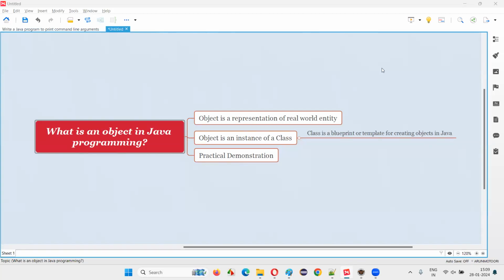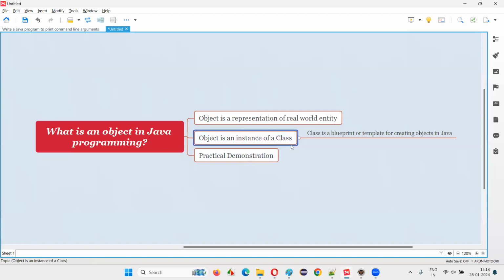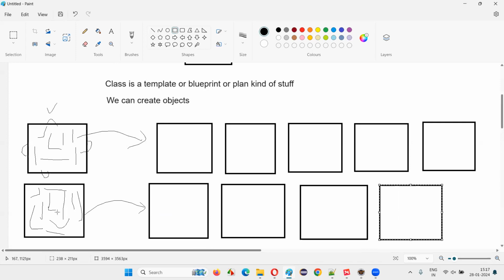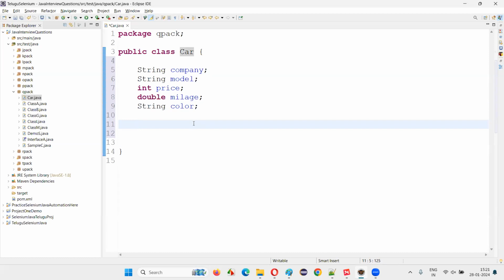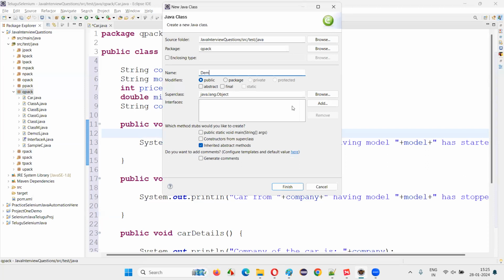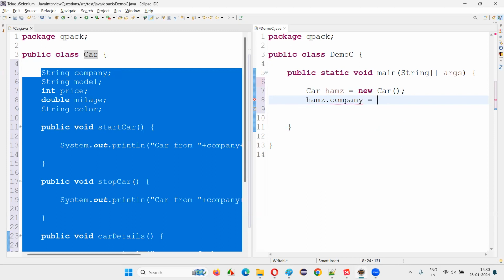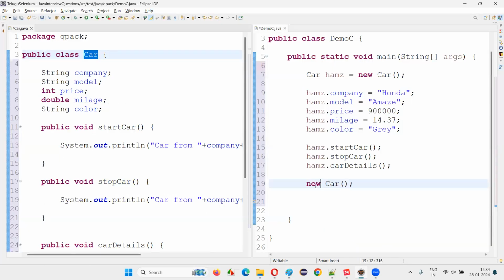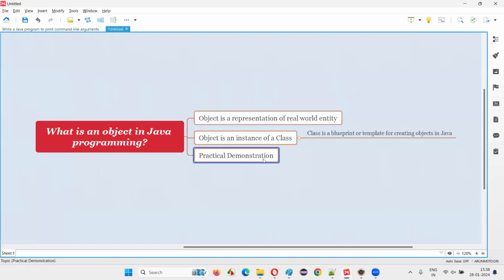What is an object in Java programming (Core Java Interview Question #146)